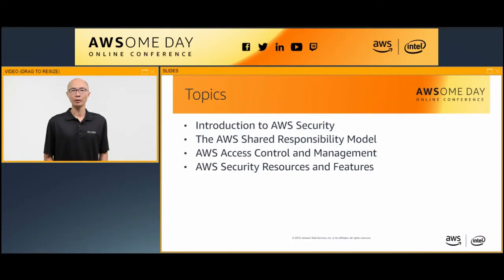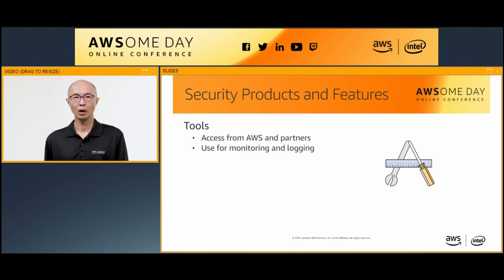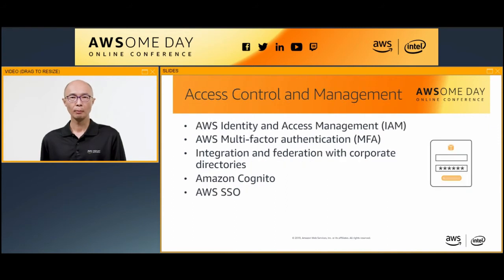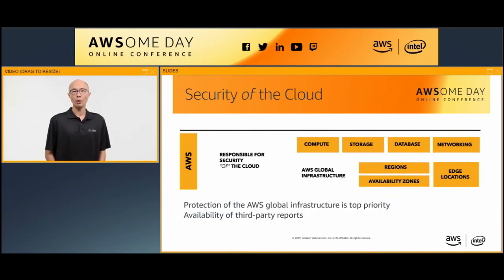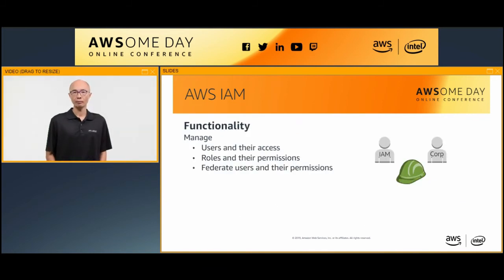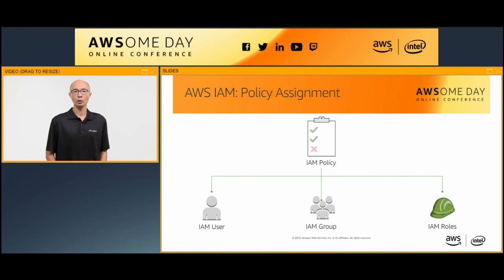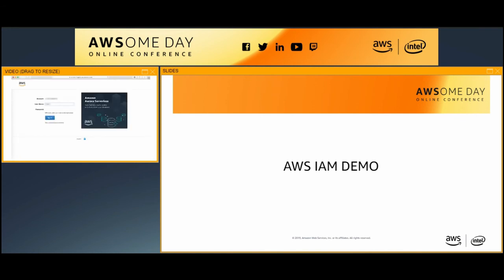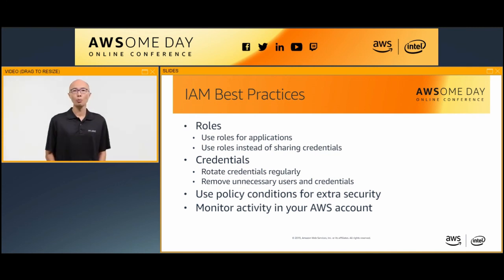Module 3: AWS Security Overview (AWSome Day 2019)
This module will cover how AWS approaches securing the cloud, along with the AWS Shared Responsibility Model, AWS Access Control and Management, AWS Security Compliance Programs, and resources available to aid you in better understanding AWS Cloud security options.